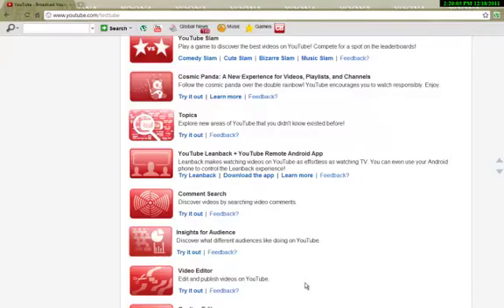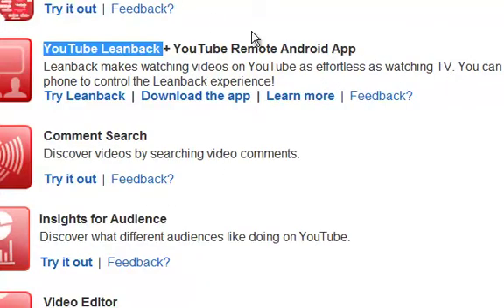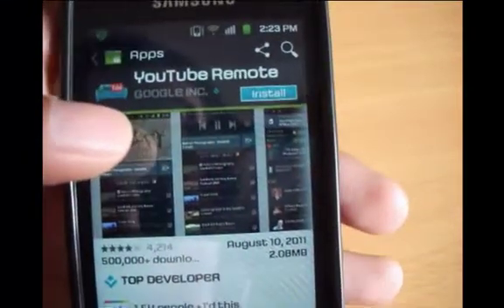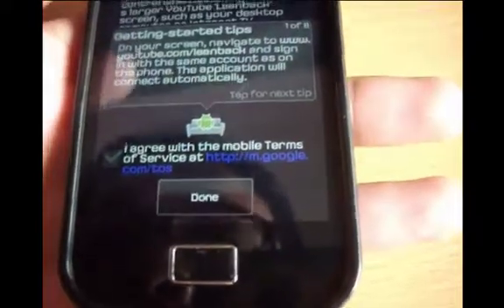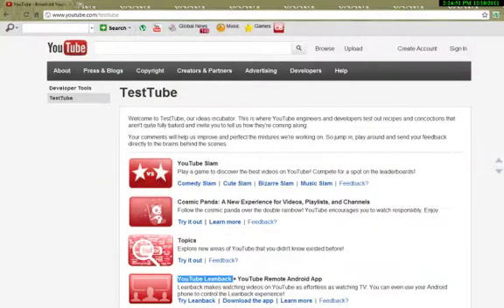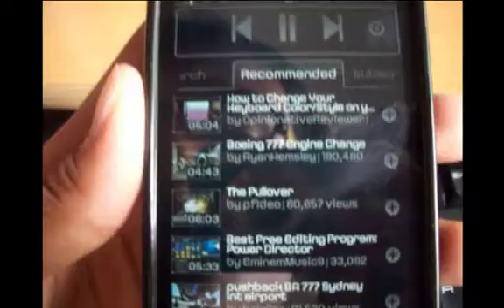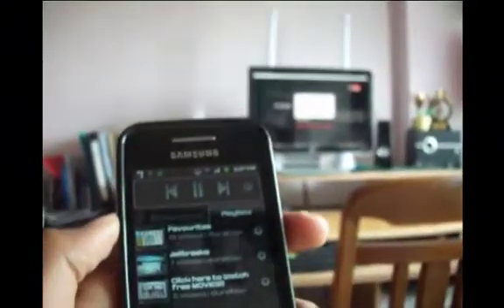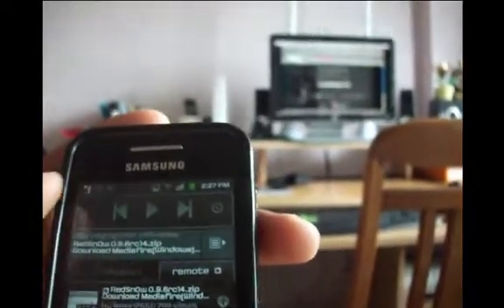Using the YouTube Leanback+YouTube Remote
How to use the YouTube Leanback.